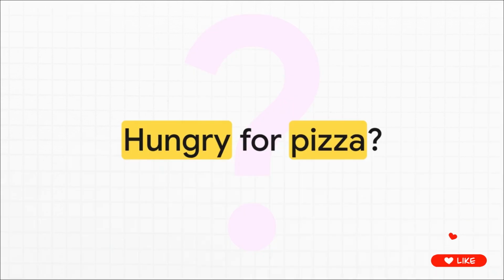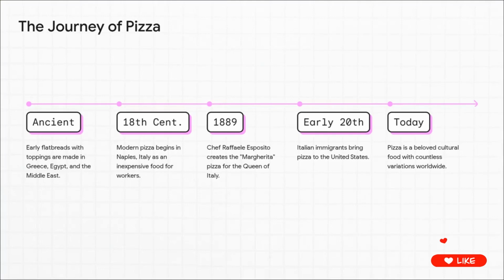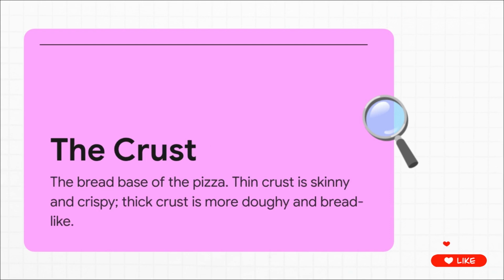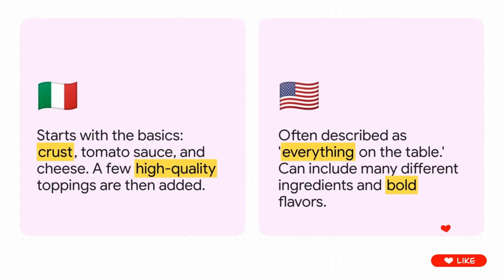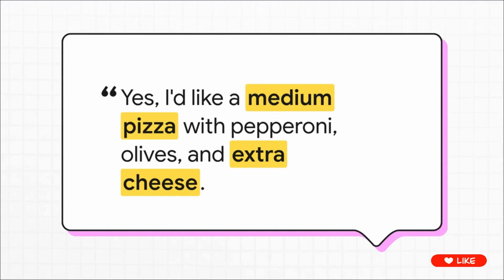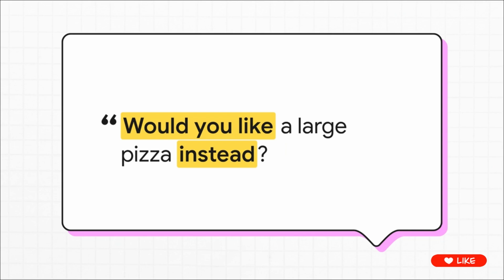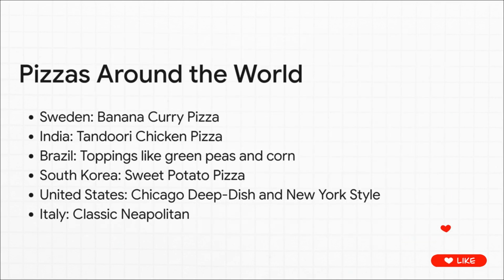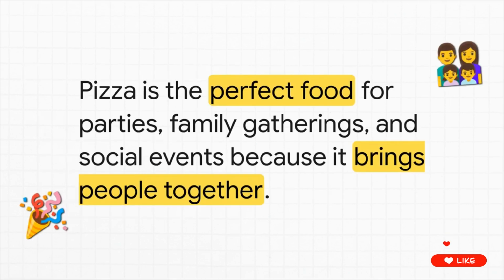English in Real-Life: How to Order Pizza in English Like a Native Speaker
Learn how to order pizza in English like a native! This video teaches you real-life phrases, pronunciation tips, and confidence hacks so you never freeze at the counter. Perfect for beginners and intermediate English learners!